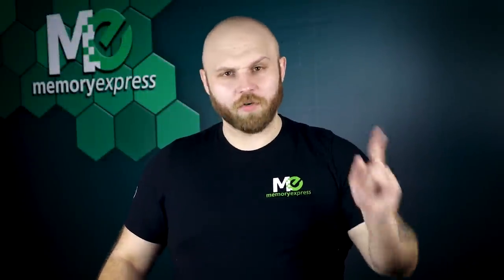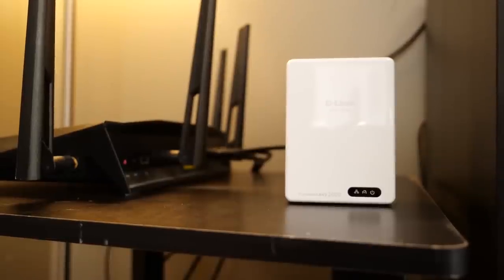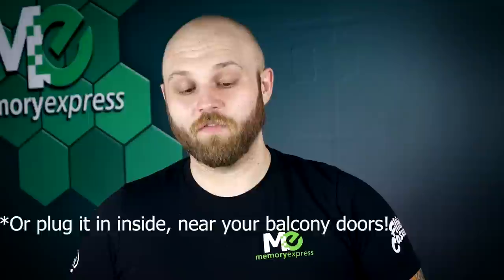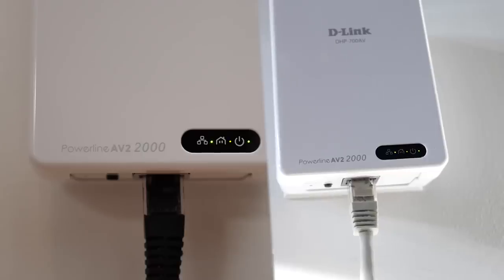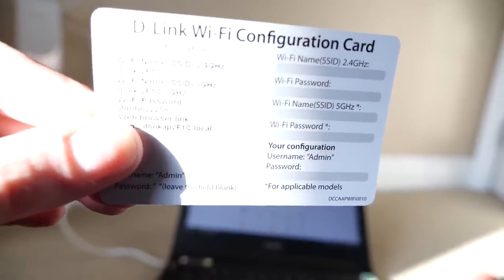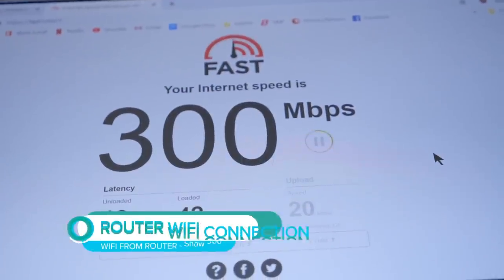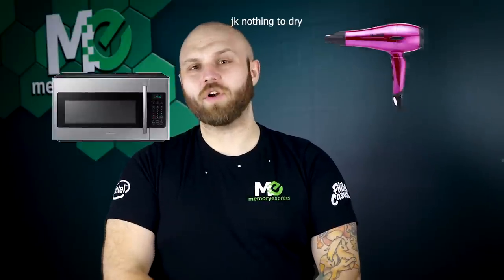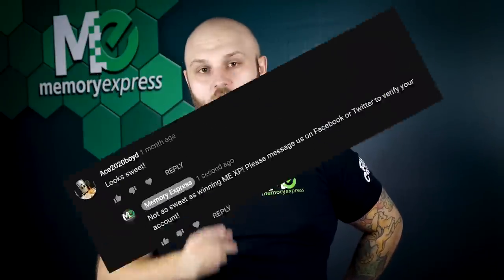EXTEND YOUR HOME NETWORK - EASY! - D-Link Powerline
Hi! Ever wonder if there was a way to extend your home network easily? Powerline is your answer!
We show you how easy it is to set up!

Editor note:
**LOL @ the one frame @6:20 Thanks Premiere. it was a clip of 120mbps achieved by the d-link wifi extender. Premiere also ate one of my exports. I guess I didn't pray to the Adobe gods today.
Credits:
Host - Steve
Writer / Camera / Editor - Noelle